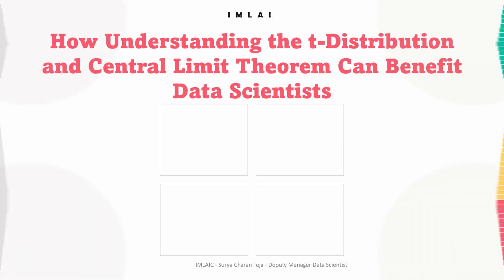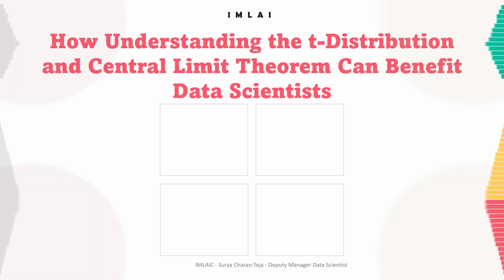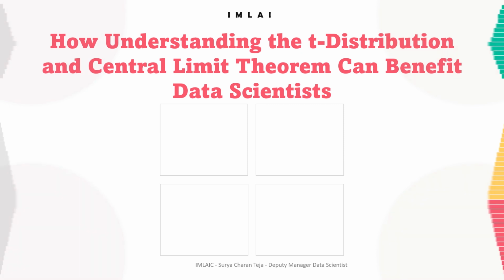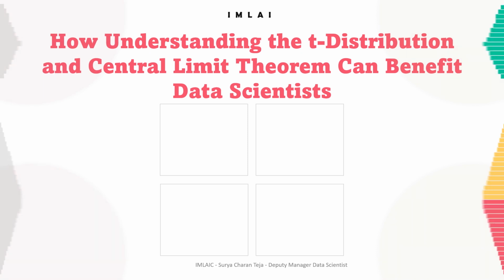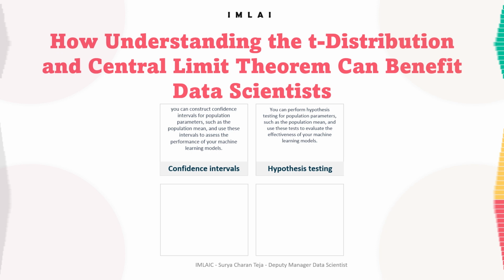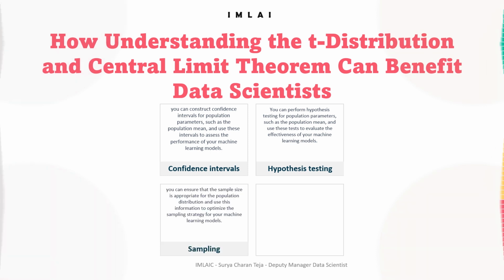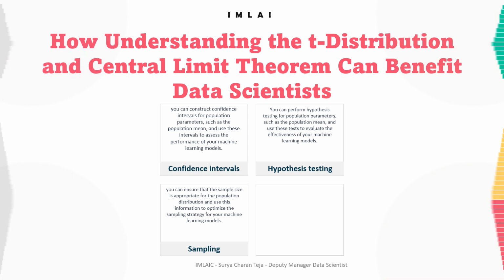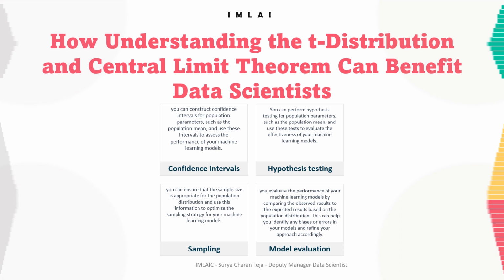19 How Understanding the t Distribution and Central Limit Theorem Can Benefit Data Scientists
19 How Understanding the t Distribution and Central Limit Theorem Can Benefit Data Scientists